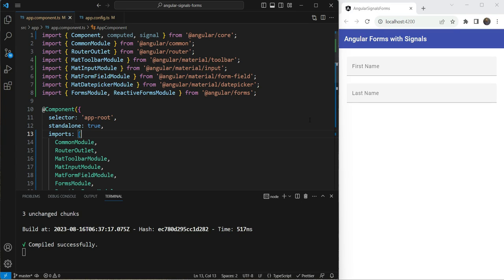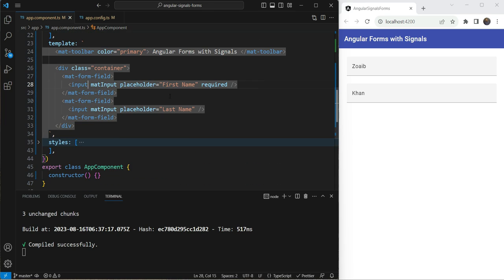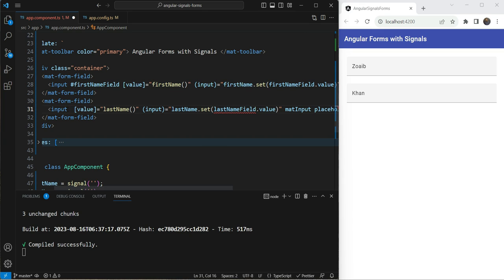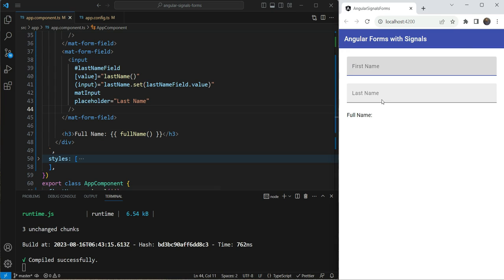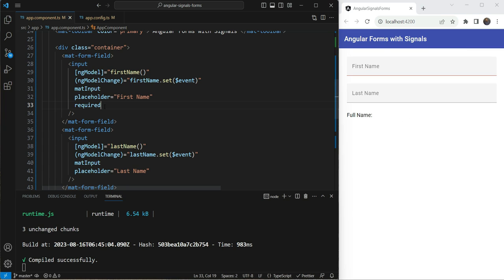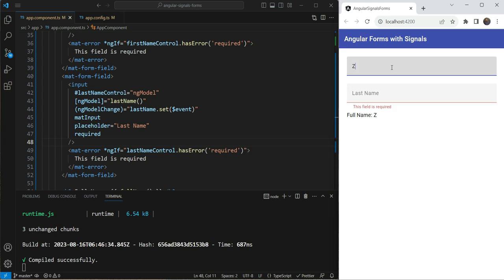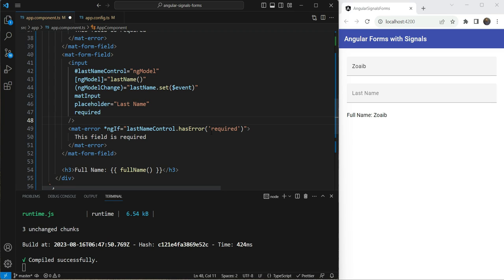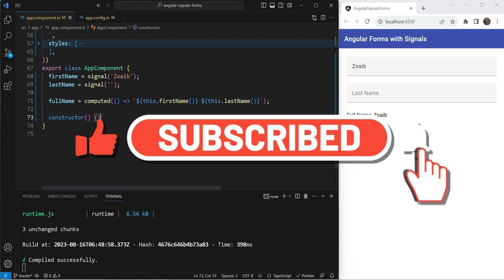How to use Signals with Angular Forms?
In this 5 minute video, I show you how to use the new Angular signals with the familiar Angular forms - so you can show derived state on your UI!

Cheers :)